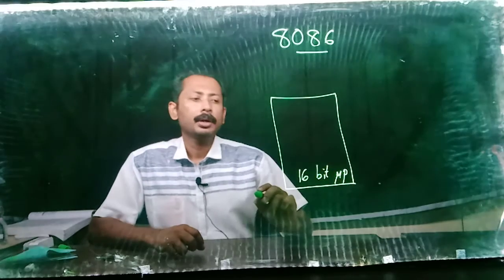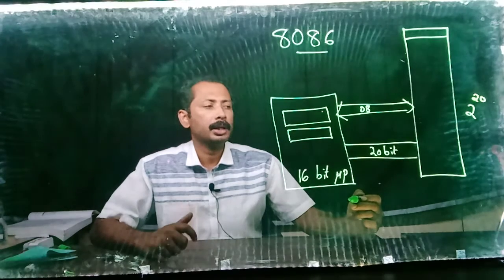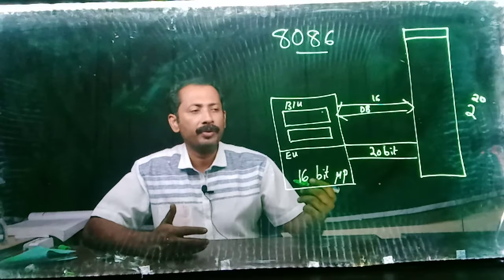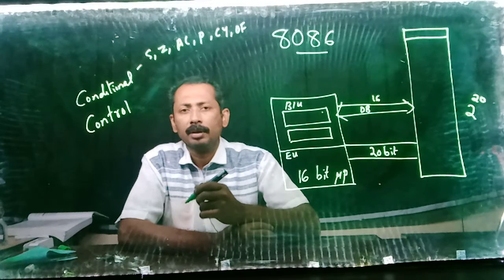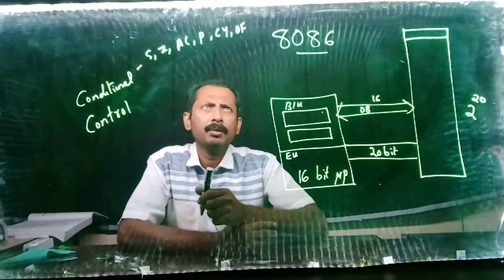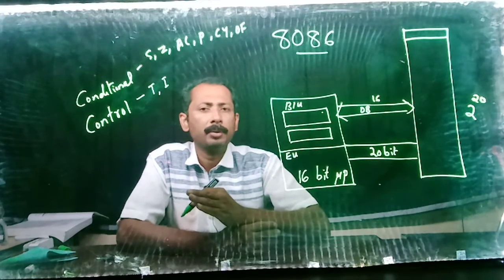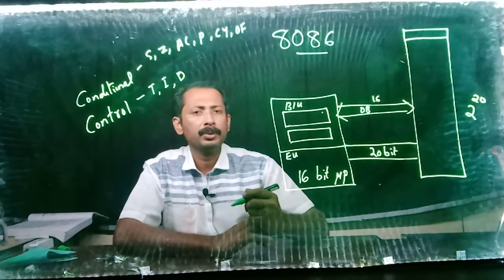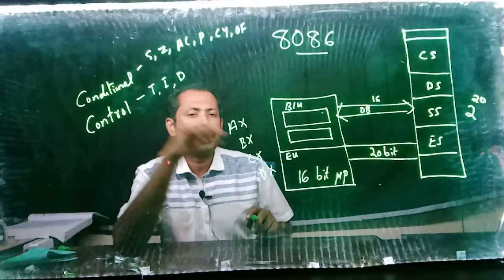1 introduction to 8086